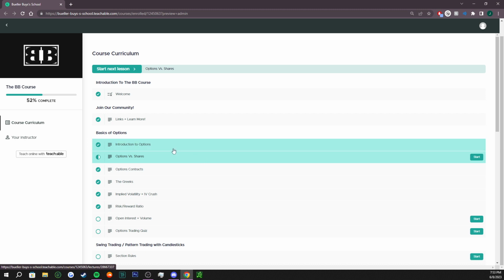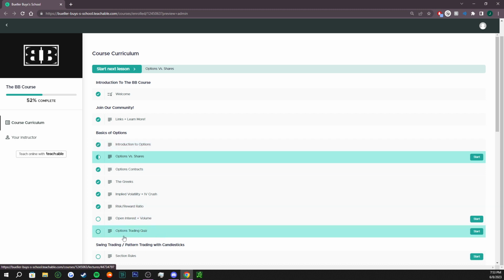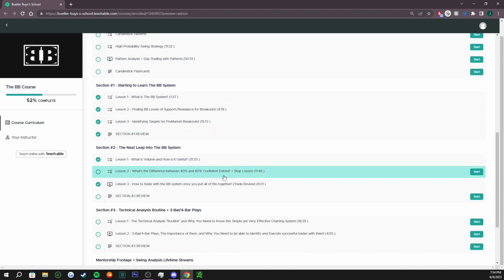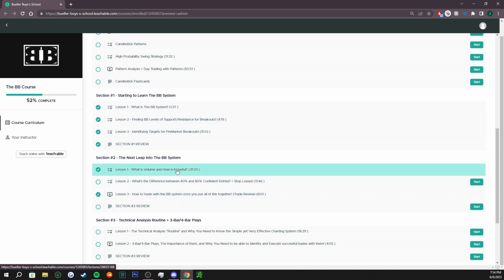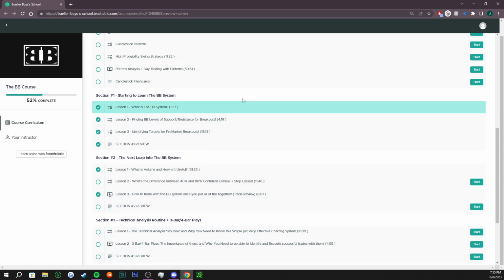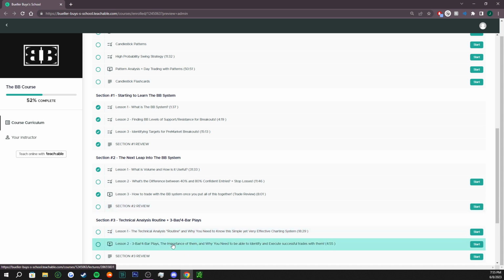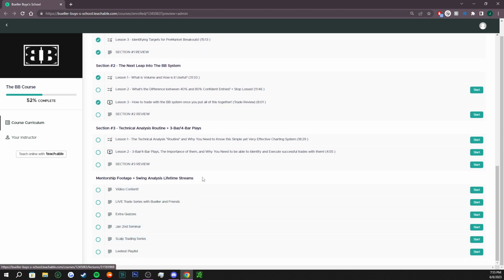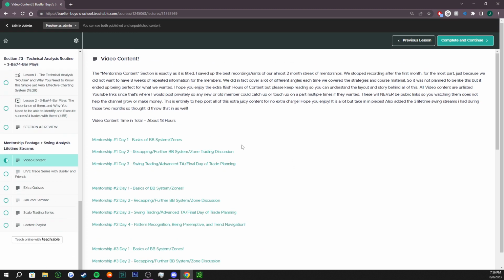What Does The BB Course Include?